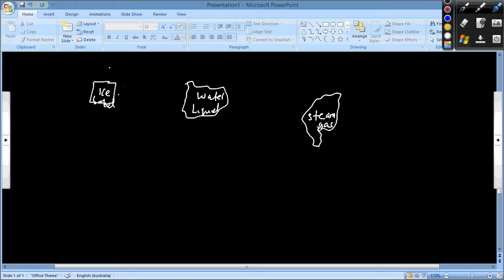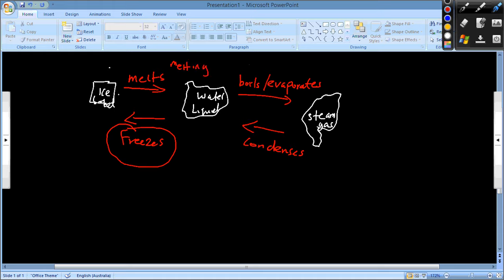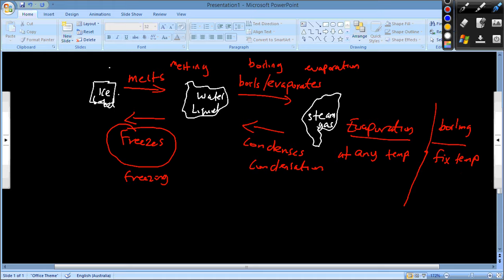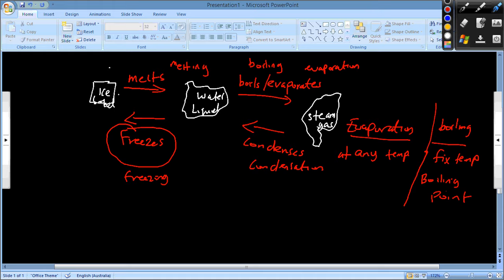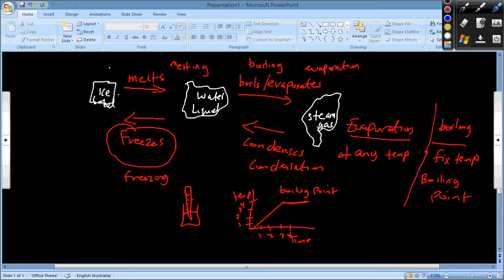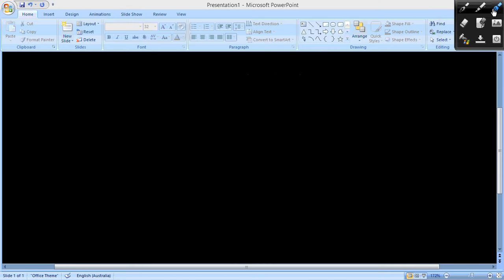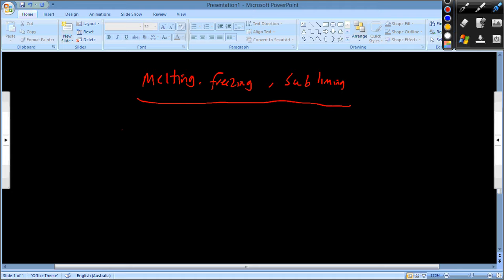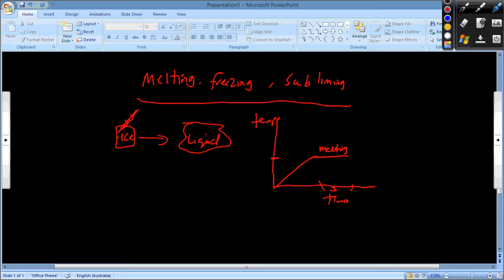revision boiling evaporating and condensing